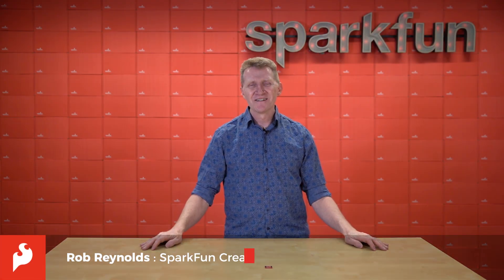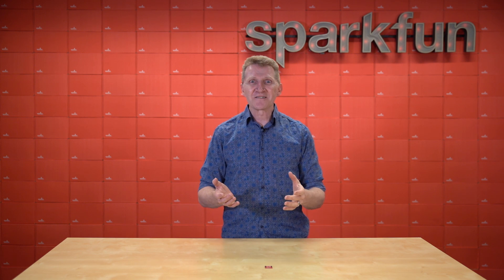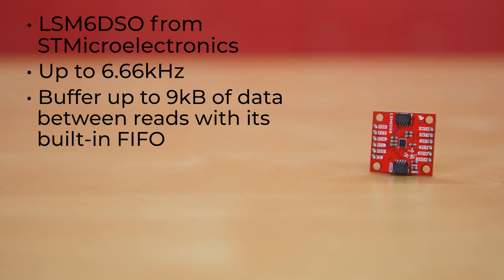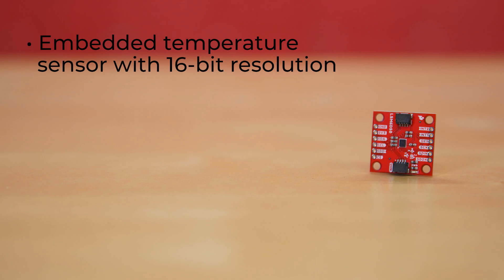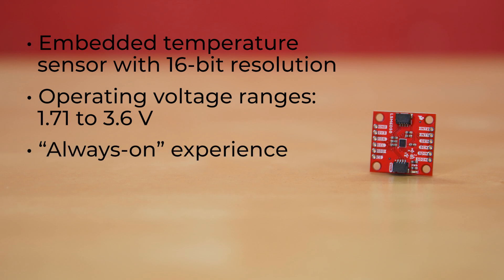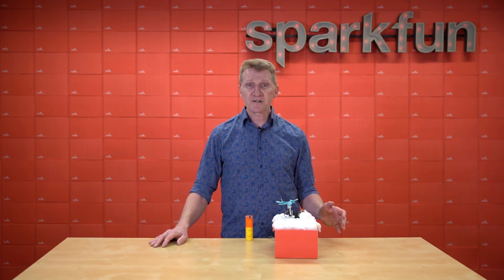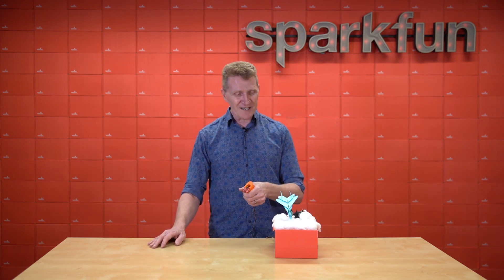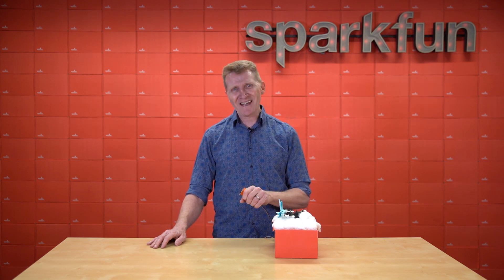Product Showcase: SparkFun 6 Degrees of Freedom Breakout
The SparkFun LSM6DSO 6 Degrees of Freedom Breakout is an accelerometer and gyroscope sensor with a giant 9kB FIFO buffer and embedded processing interrupt functions. Due to the capabilities and low cost of the LSM6DSO we've created this small breakout board just for you! Each LSM6DSO breakout has been designed to be super-flexible and can be configured specifically for many applications. With the LSM6DSO breakout you will be able to detect shocks, tilt, motion, taps, count steps, and even read the temperature!